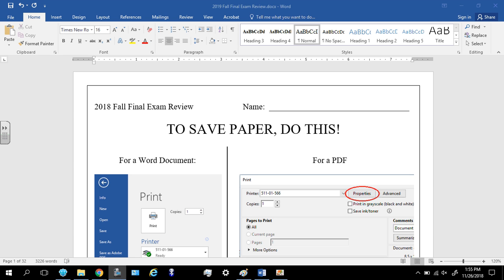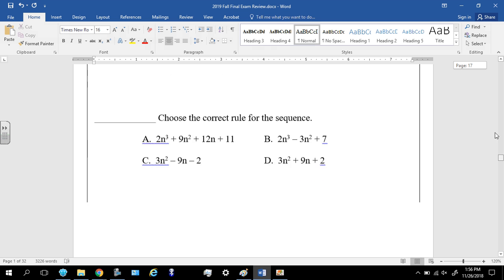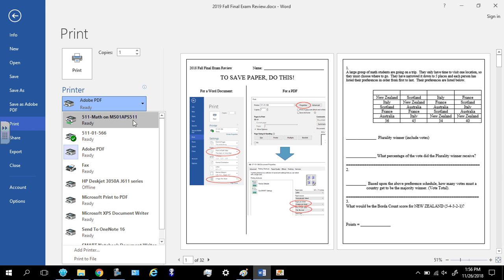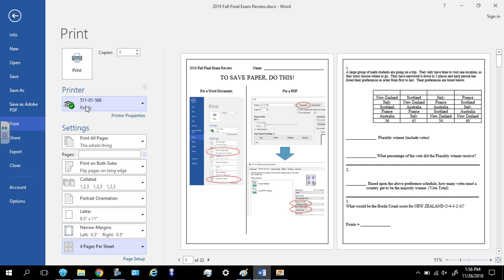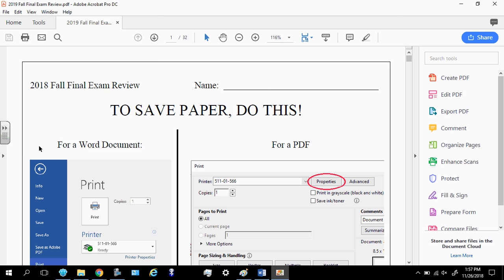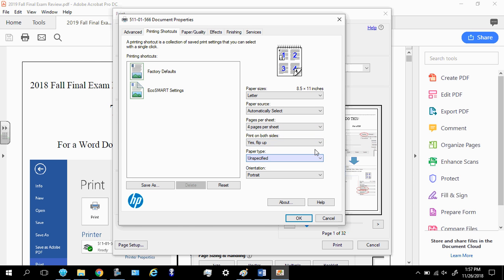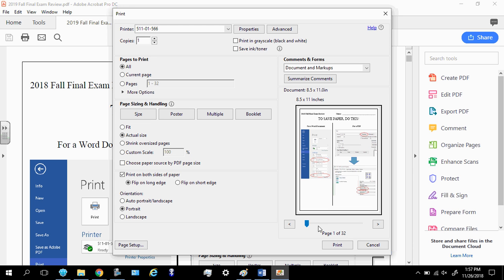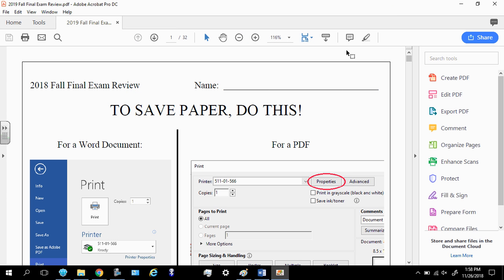Printing Final Exam Review